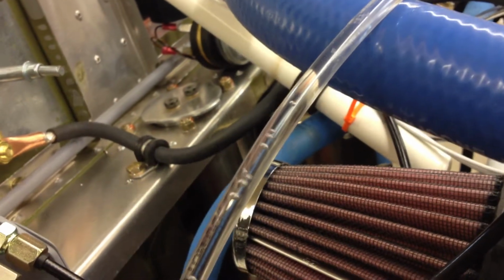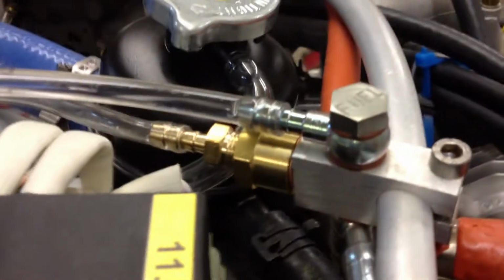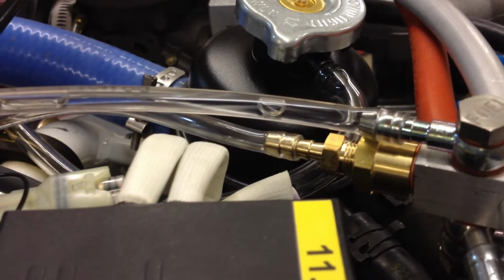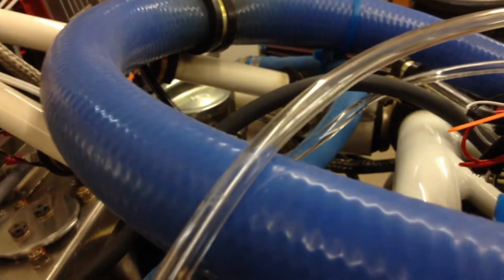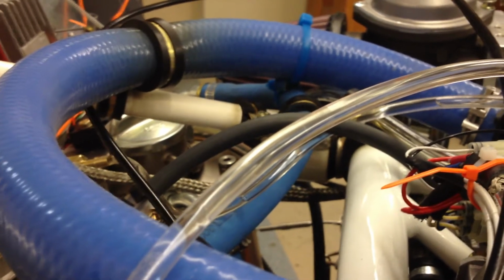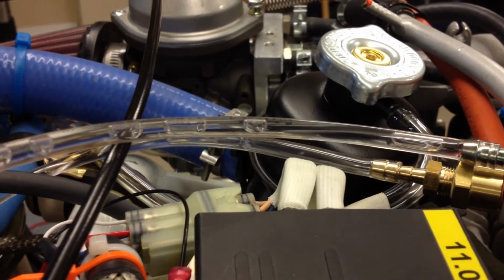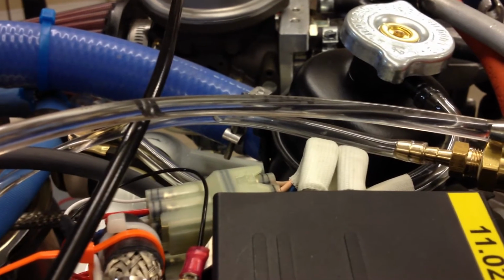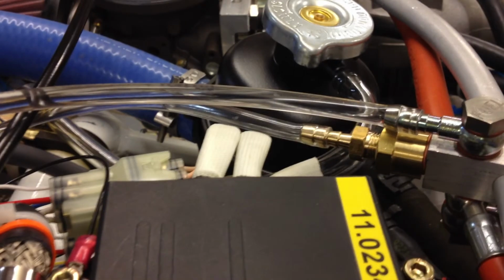N701GT Fuel System Prototype 4 of 5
Working air bubbles out of the fuel pressure sensor.